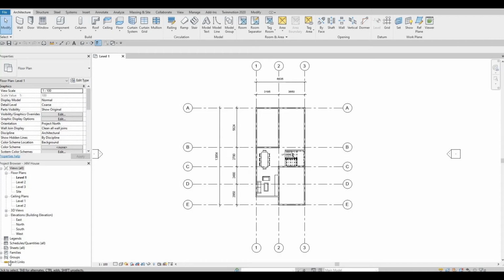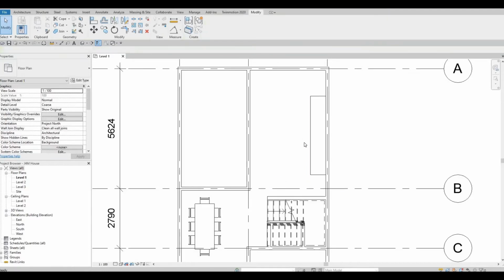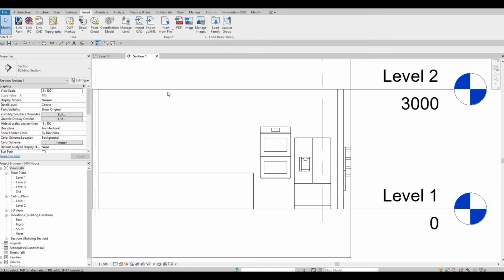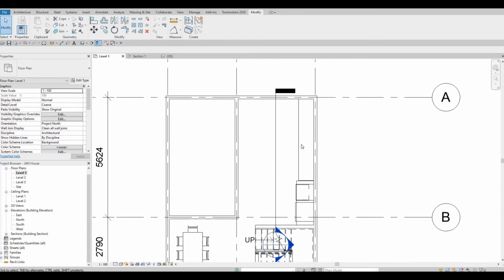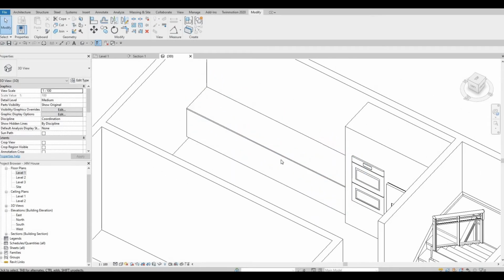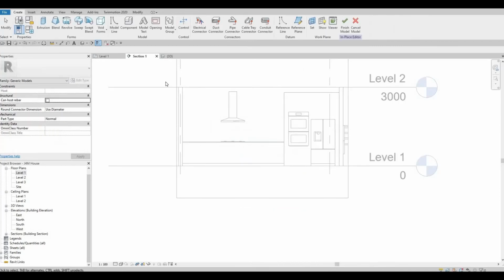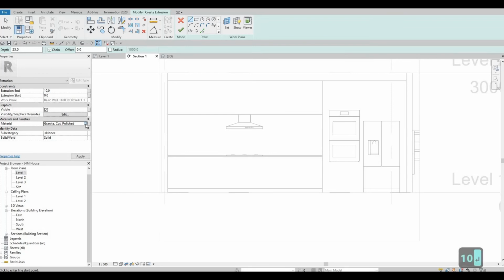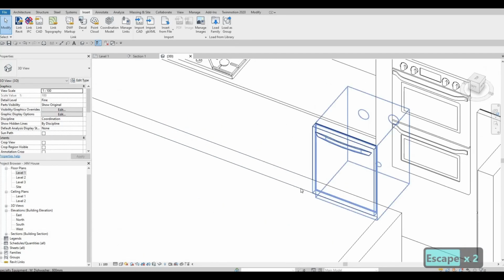J4M House | Part 3 | Complete Step By Step Project | Revit and Twinmotion Tutorial